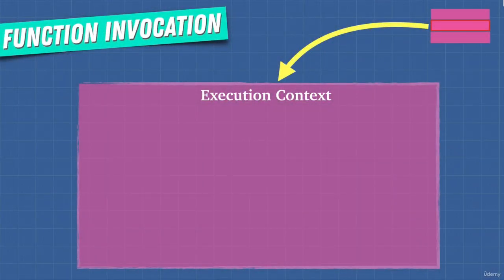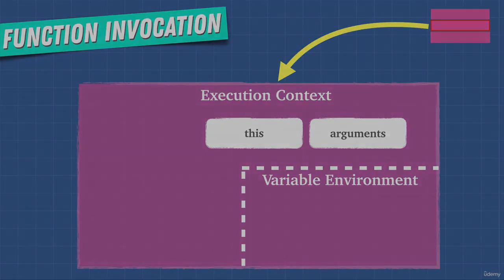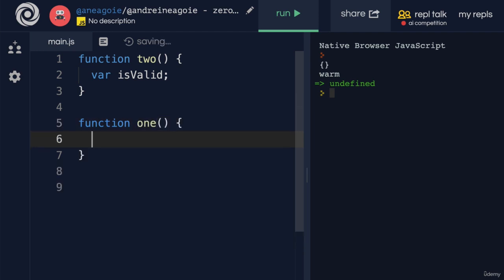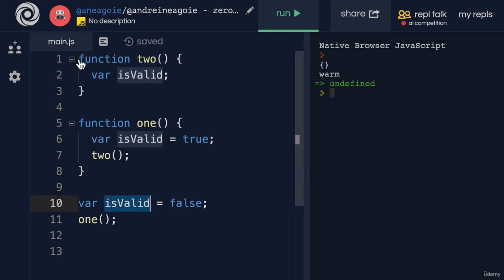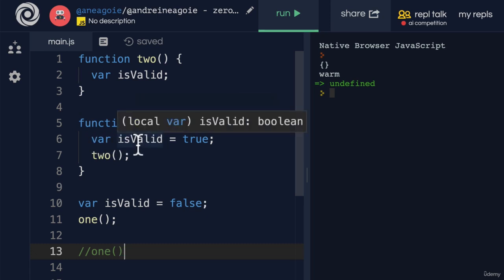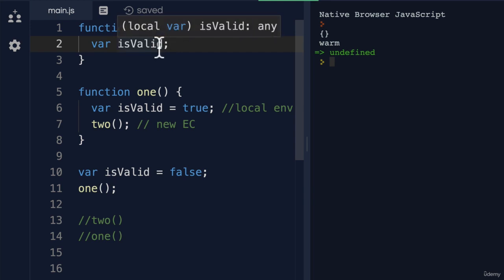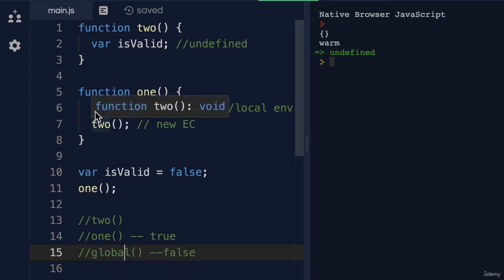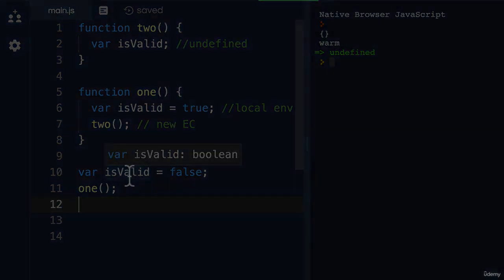JavaScript Adv Concepts Foundation II 0309 Variable Environment